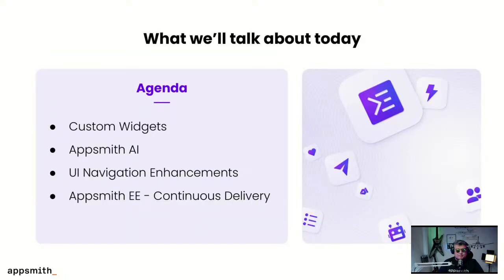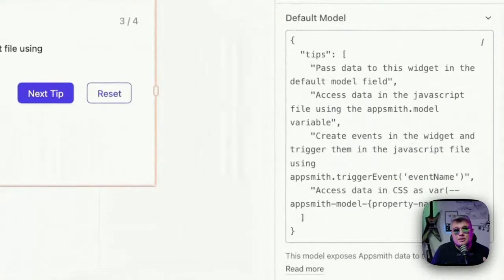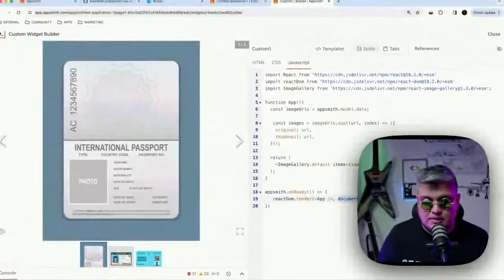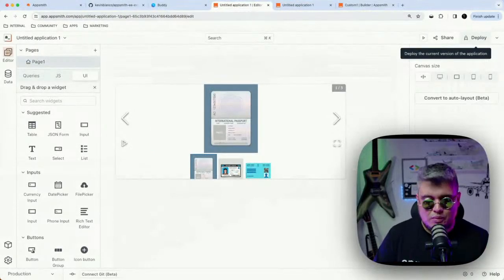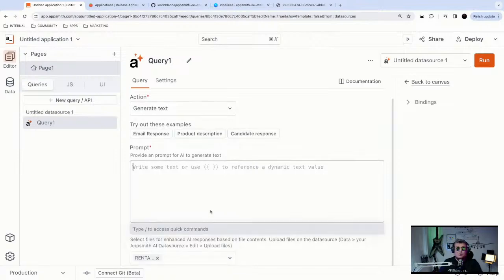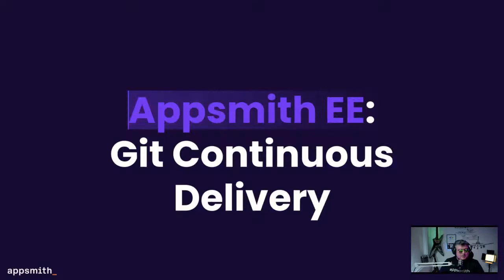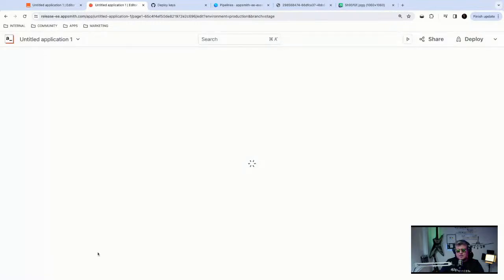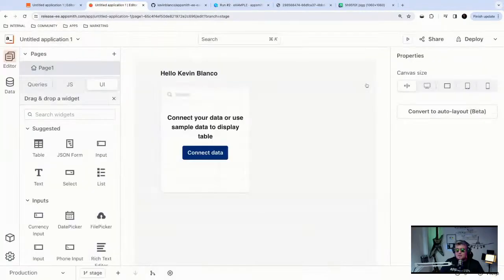February Release Jam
Fellow developers and innovators, join us for Appsmith's monthly Release Jam on February 8th, where we'll unveil our latest low-code platform features and updates.

Get a first look at new capabilities that will make building enterprise apps even faster and more powerful. We've worked hard to enhance efficiency, user-friendliness, and innovation on our low-code platform.

See how our newest features align with your digital transformation and automation goals. We're continuously improving Appsmith to deliver the robust enterprise solutions you need.

The Release Jam is also your chance to showcase your skills in our monthly low-code contest for great prizes! And you'll get your questions answered in an interactive Q&A and live demo session.

Take advantage of these exciting announcements that will elevate low-code development with Appsmith. Register now and mark your calendars for February 8th!